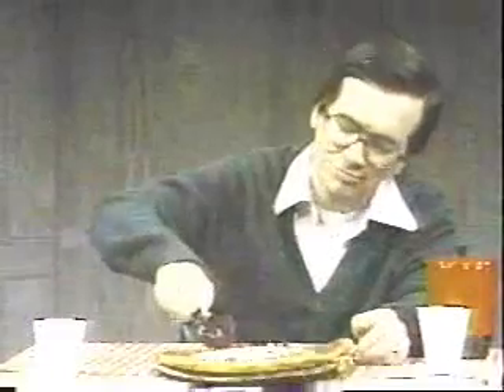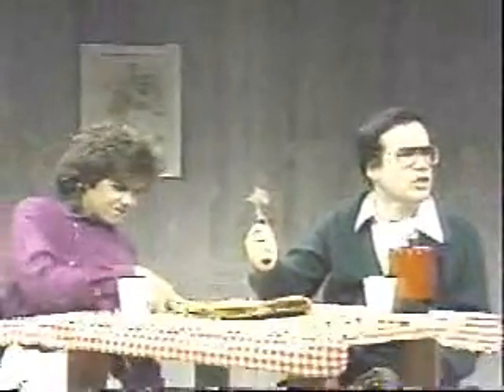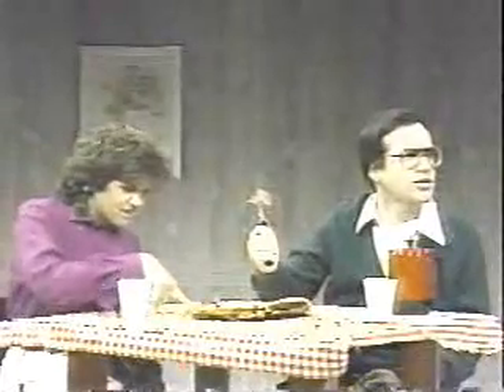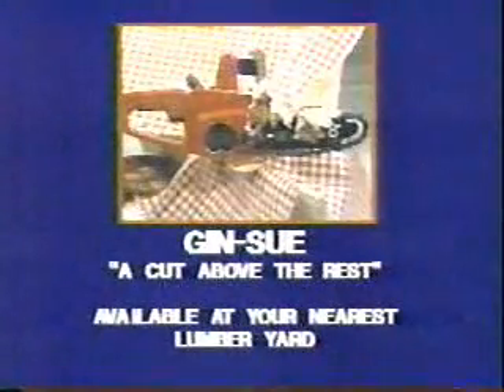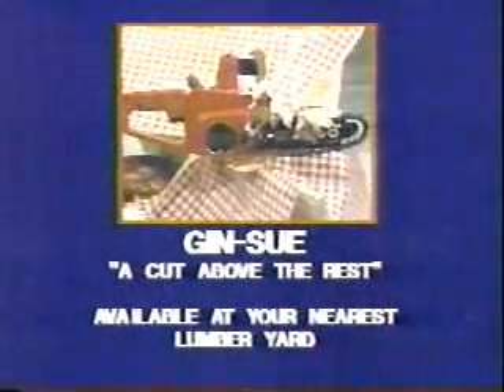SuperHost Skit "Gin-Sue"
Another SuperHost skit titled "Gin-Sue"